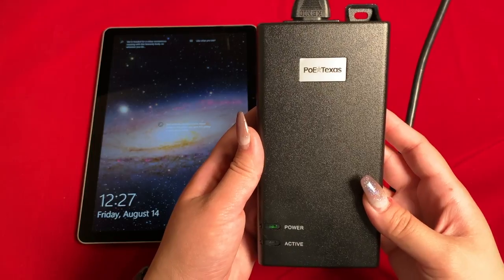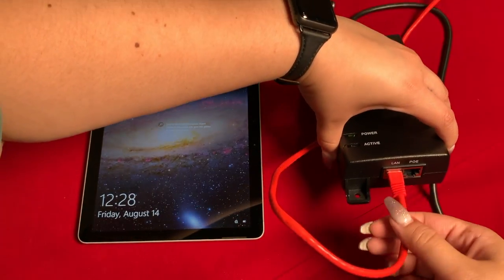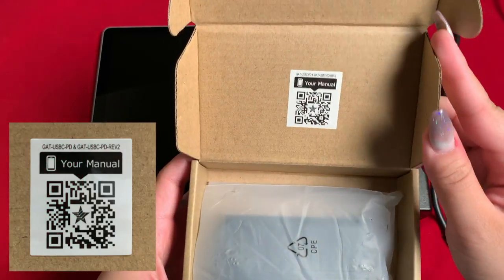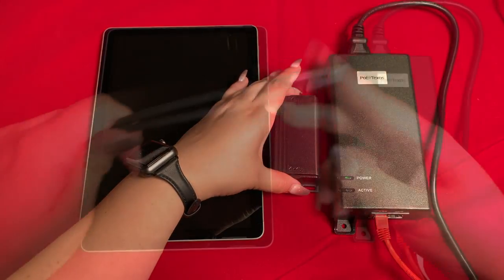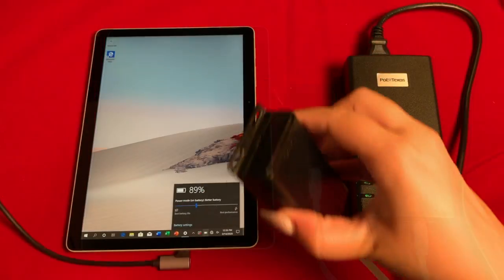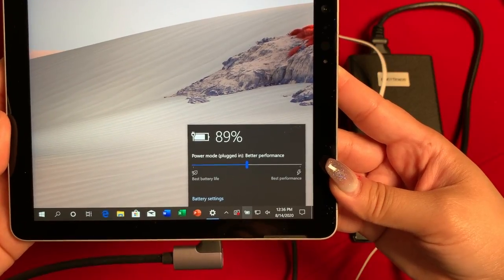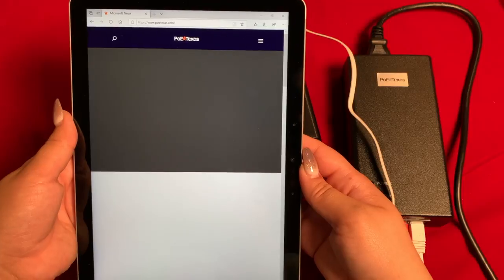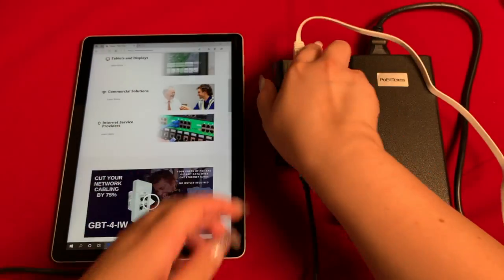Send USB-C Power + Wired Ethernet to Your Microsoft Surface Go 2 Using PoE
It's almost been a year since we released the GAT-USBC-PD so we thought we'd revisit it for a new demo. Microsoft released the Surface Go2 and that's compatible with our GAT-USBC-PD, too! You can now convert 802.3at PoE into USB Type C power with wired data for a Microsoft Surface Go/Go2. Convert your tablet into a conference room scheduler, time clock, AV display, POS station, and more while it receives constant power and wired data.

Using a Cisco Enterprise switch?

Amazon Posts